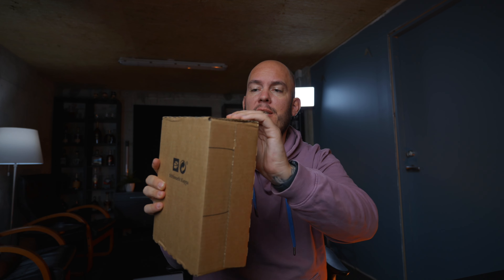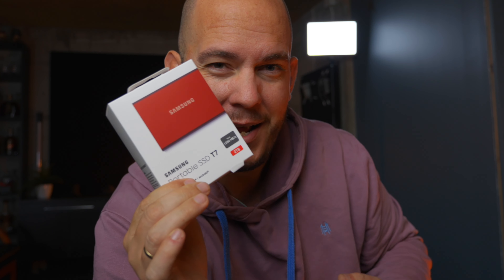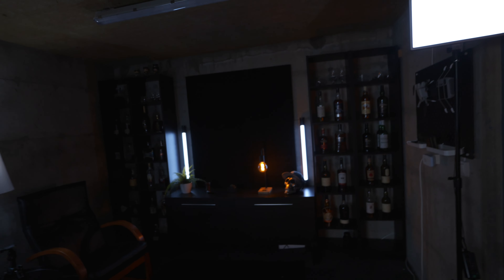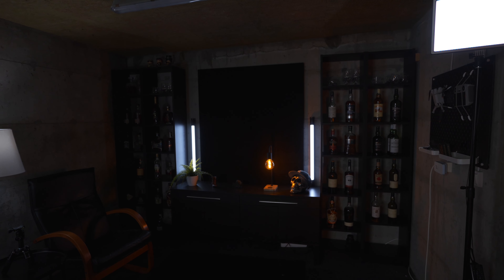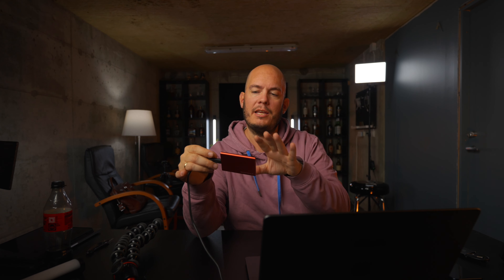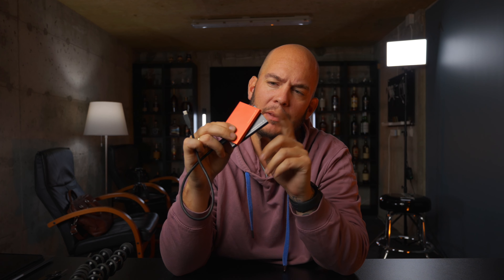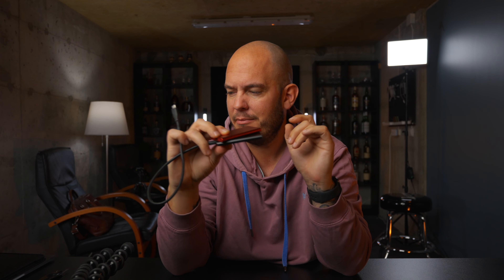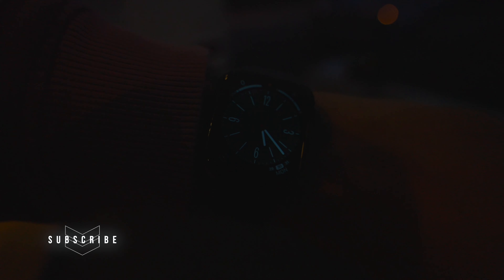It’s my favorite || A SONY ZV-E1 VLOG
Just a regular Vlog, a day in my life kind of vlog, whit some gear that I like...

🔥SUPERDEAL🔥
Follow the link and Use the code "SAVE70" when checking out.
(Valid for one year subscription on the "Audiio Pro")

My Gear:

Storage:
SAMSUNG T7 PORTABLE SSD

Cameras:
SONY ZV-E1
SONY A7iv
SONY ZV-1
INSTA360 x3

Lenses:
Tamron 17-28
Tamron 70-300mm
SONY 55mm Zeiss
SONY 85mm